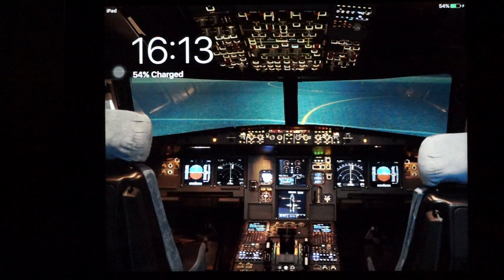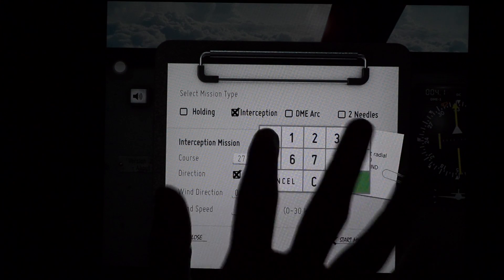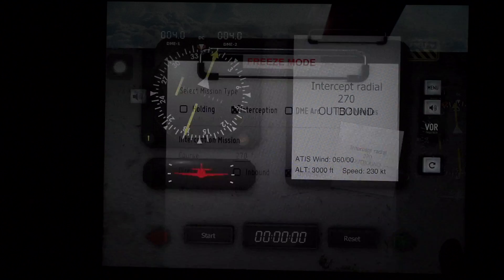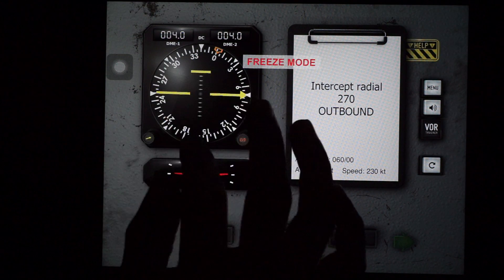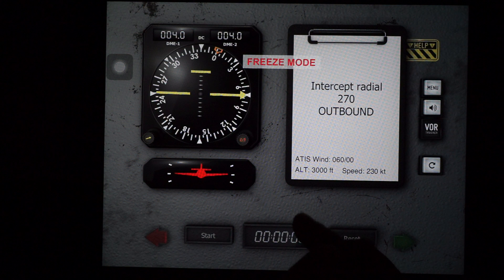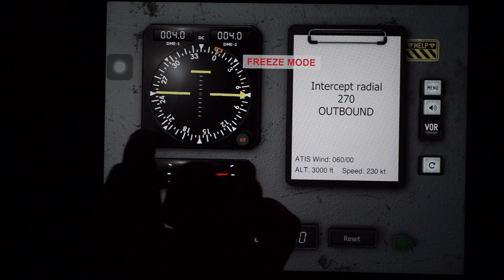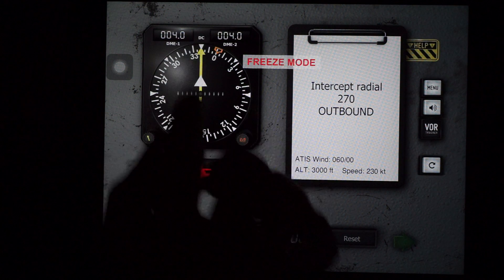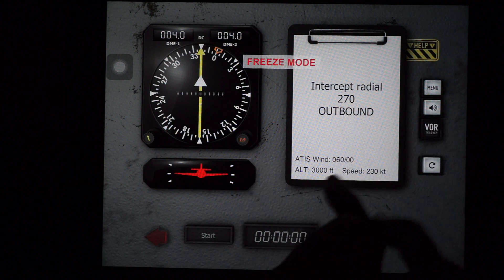Radial Interception using HSI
This video consists of basic knowledge of radials and understanding radial interception.